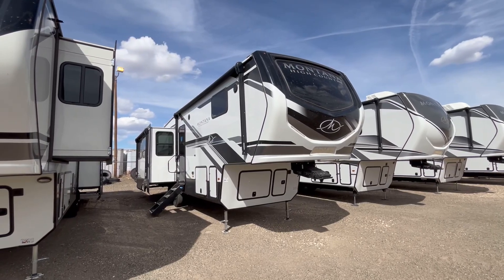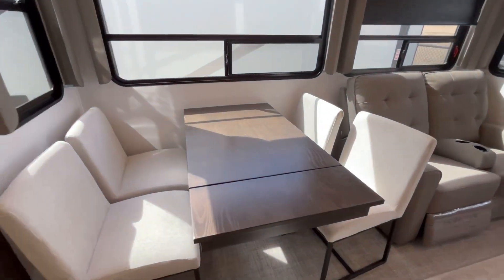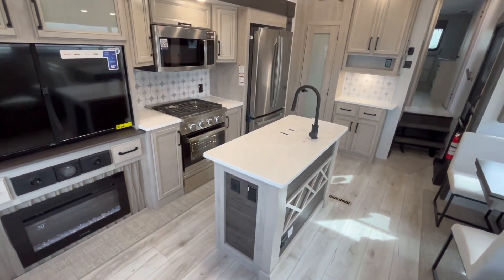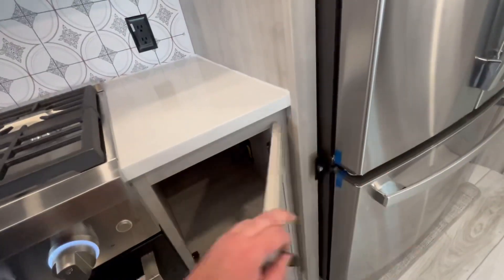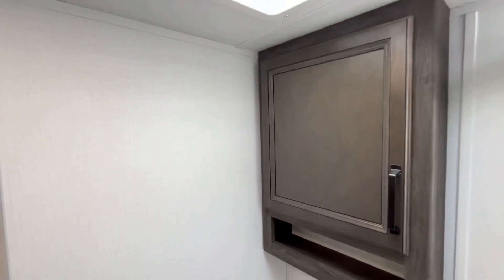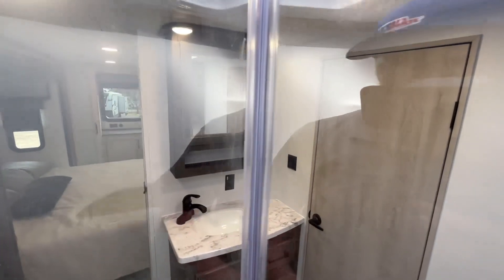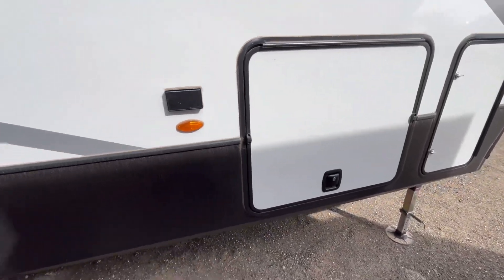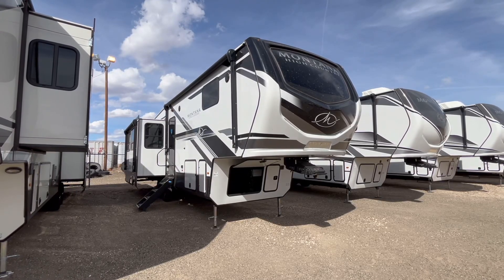Under 35 ft. Luxury 5th Wheel! 2024 Montana High Country 295RL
Hey guys, this is Cory Gabel with Fun Town RV of Amarillo and today. We’re gonna take a look at the 2024 Keystone Montana High Country 295 RL. This smaller luxury fifth wheel is going to feature two power awnings, two 15,000 BTU ACs, a king size bed, four point electric auto leveling, a spacious living area, gourmet chefs kitchen, is 0 to 100° rated, and has a warranty for full-time living!
Specs:

Shipping Weight
11,595 lb.
Carrying Capacity
3,705 lb.
Hitch
2,455 lb.
Length
34 ft 0 in
Height
13 ft 4 in
Tire-Size
ST235/80R16G
Fresh Water
91 gal
Gray Water
88 gal
Waste Water
49 gal
Sleeping Capacity
6
Number of Propane Tanks
2
LPG
60 lb.
Refrigerator Size
18 cu ft